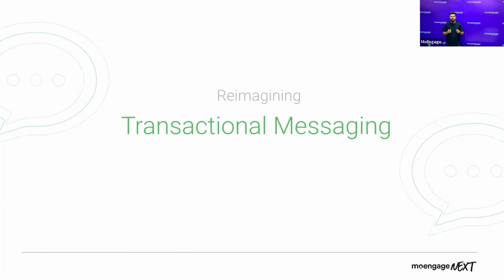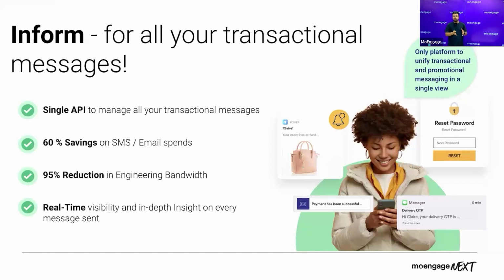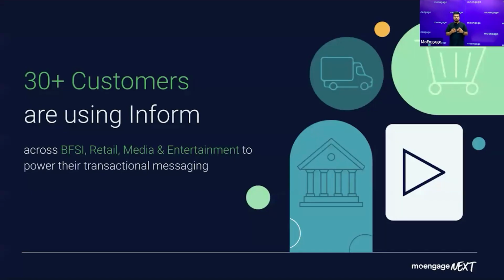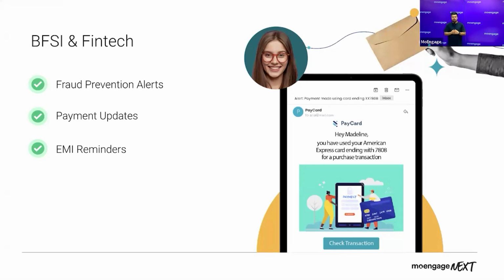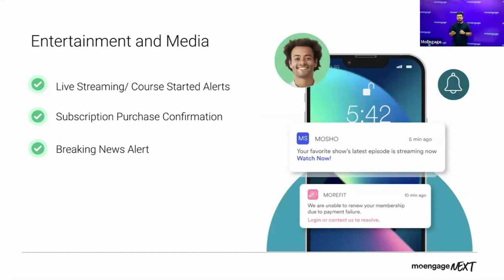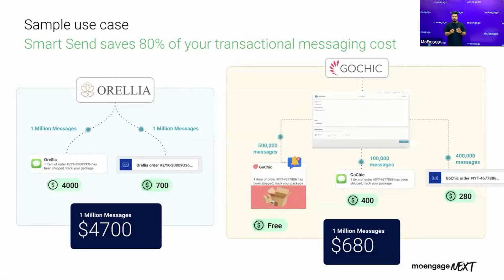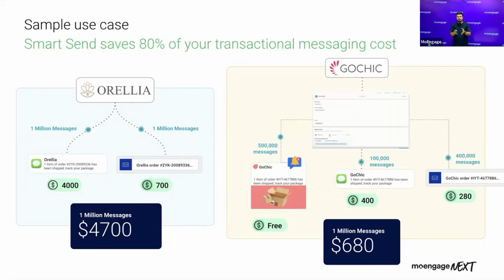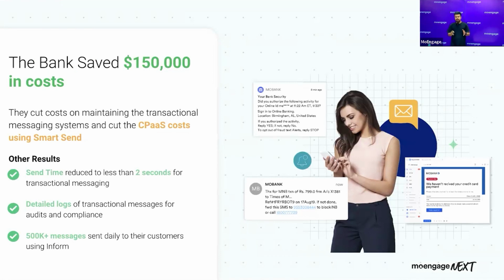Introducing Smart Send: A new capability of MoEngage Inform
MoEngage Inform has a new update, Smart Send!

Now prevent delivery failures of transactional messaging and ensure regulatory compliance by setting channel priority based on either the cost of the channel or audience preferences.

With Smart Send, you can create a fallback mechanism by ordering your channels in order of priority. This way, if your service alert or critical alert ever faces a failure, a backup message is sent via the next priority channel.